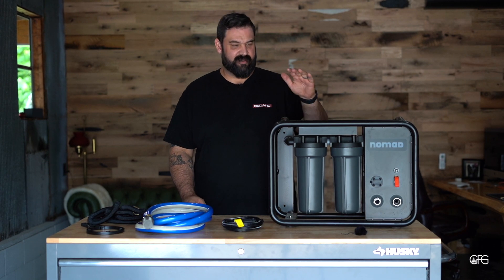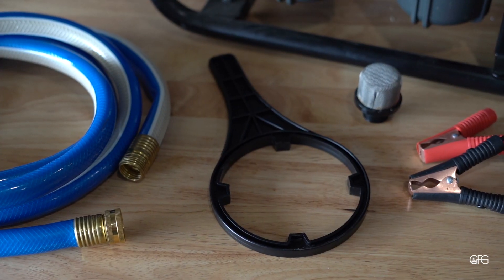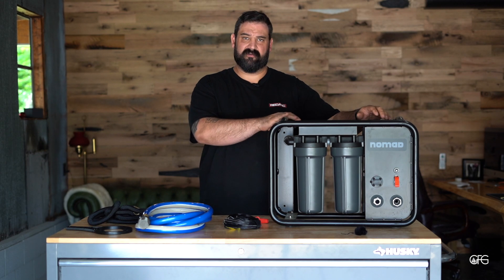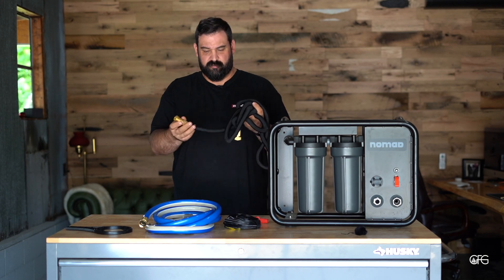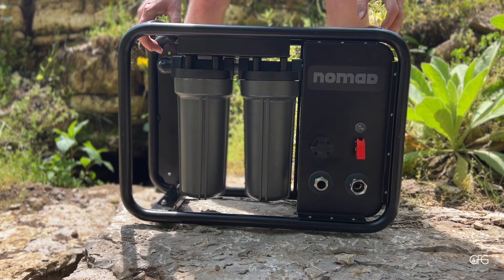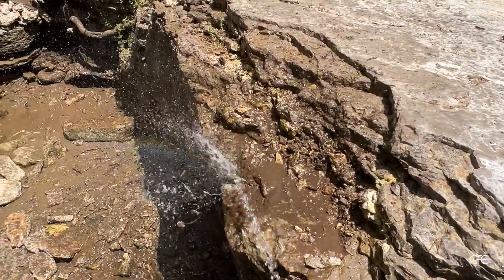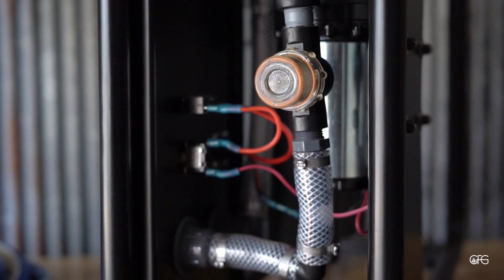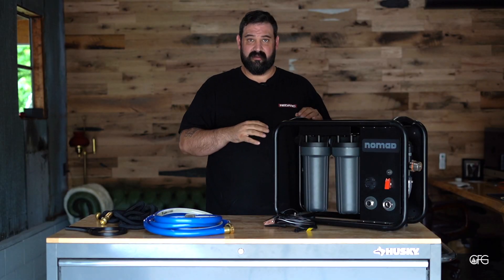2022 Clearsource NOMAD Off Grid Water Purifier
Clearsorce NOMAD Off Grid Water Purifier

Overland Pioneers

Engineered for the rugged outdoor adventurer, the Clearsource Nomad pulls water from any lake or stream and purifies it better than even the best portable survival filters. Drink, shower, clean up – whatever you want with unlimited clean, fresh water!

STRONG 15 AMP PUMP DRAWS WATER FROM LONG DISTANCES

Integrated pump pulls hard – easily drawing water up to 20’ of elevation rise and distances up to 100’. Works with any twelve-volt battery.

NASA-DERIVED FILTER TECHNOLOGY DELIVERS CLEAN, SAFE, GREAT TASTING WATER

Dual filters remove sediment, chlorine, volatile organic compounds, bacteria like Legionella, Salmonella, Cholera, and E. Coli, cysts like Giardia, viruses and other contaminants while dramatically improving taste and smell. The Clearsource Nomad also provides heavy metal protection against lead, manganese, and iron.

BULLET-PROOF CONSTRUCTION

Engineered with a rugged chassis made from powder-coated steel, heavy duty electrical components, a safety protected on/off switch, and built-in attachment points for permanent mounting.

SPECIFICATIONS

Width: 23 Inches
Height: 17.5 Inches
Depth: 9 Inches
Weight: 30 Pounds
Flow Rate: 4.9 Gallons per Minute